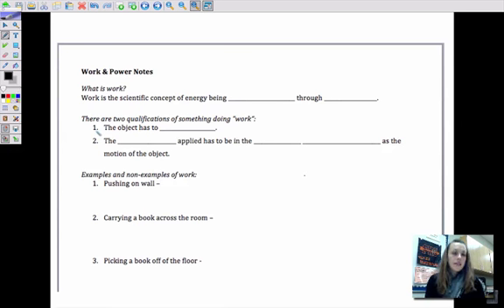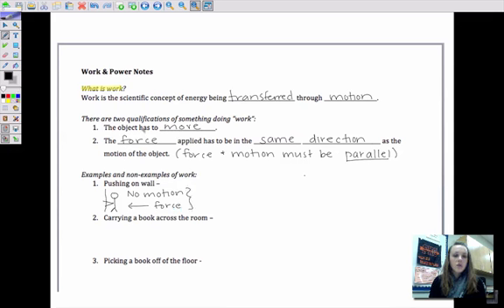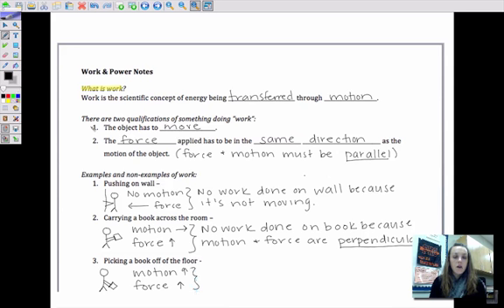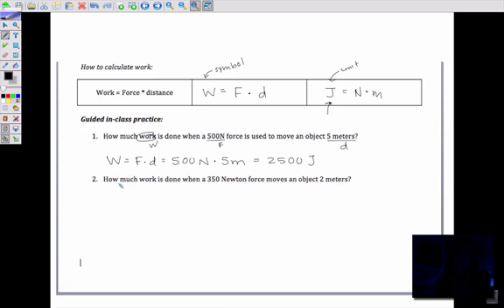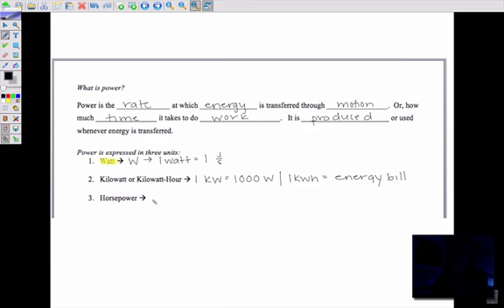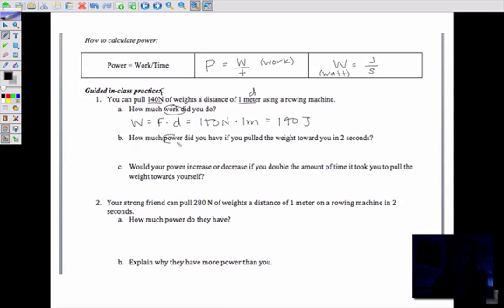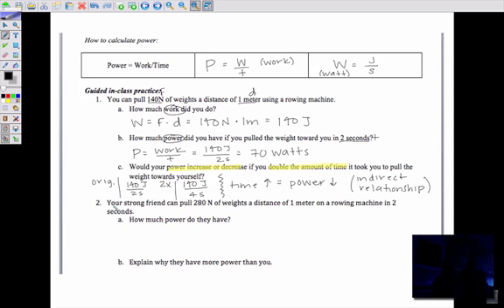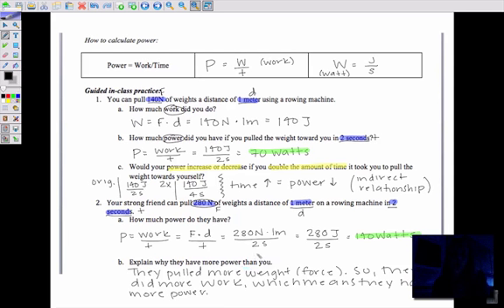Work & Power 2014